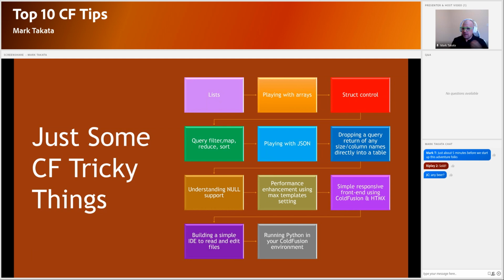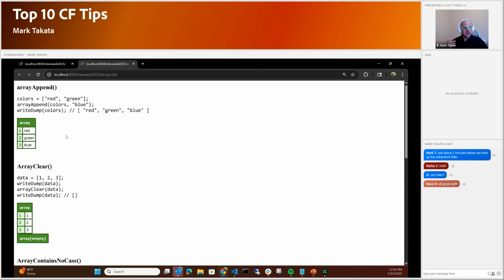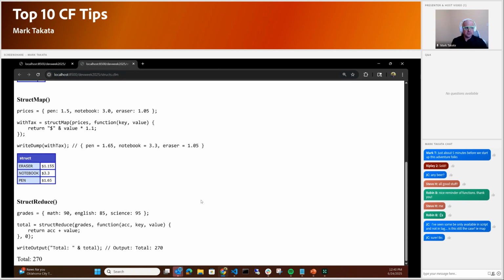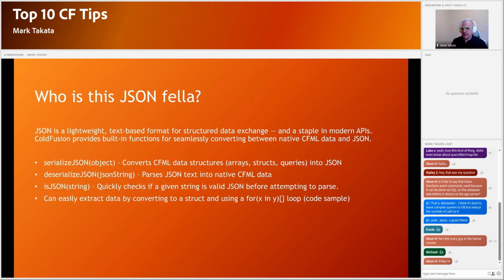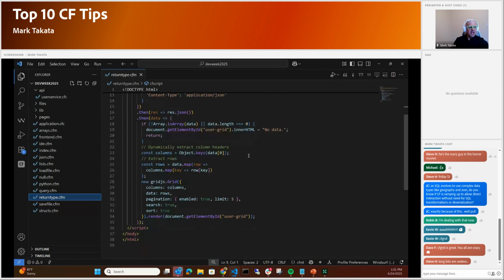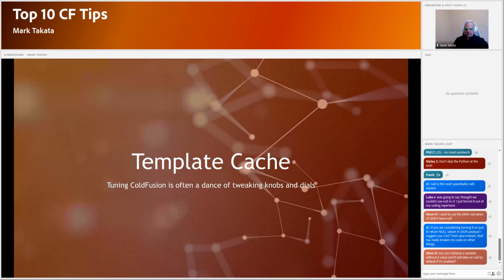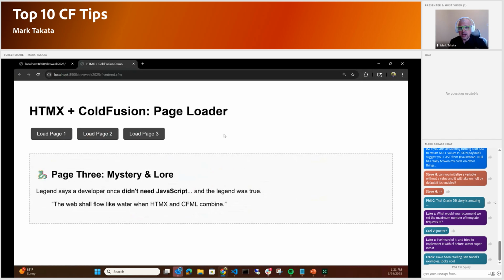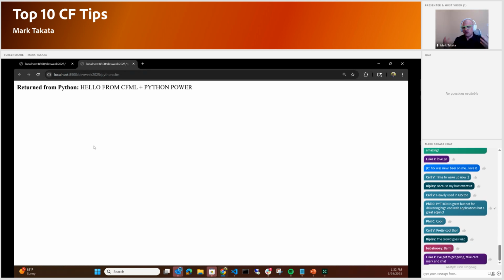Top Ten Language Tricks – Leveraging Language Improvements in Adobe ColdFusion with Mark Takata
Join Adobe ColdFusion Senior Technical Evangelist Mark Takata as he explores 10 super useful language features in Adobe ColdFusion you probably don’t know exist!